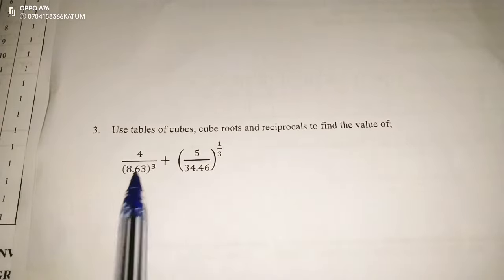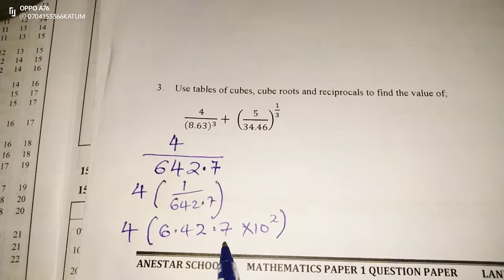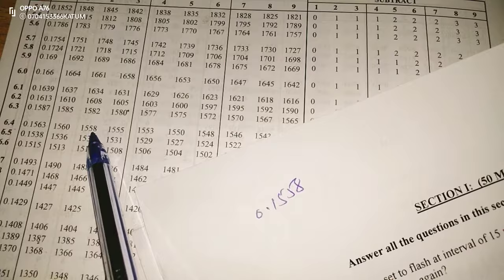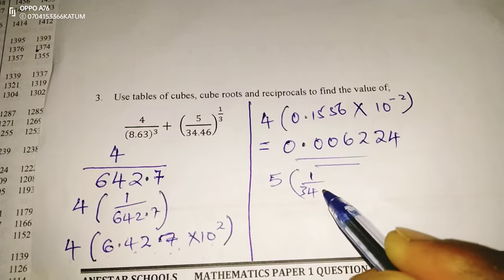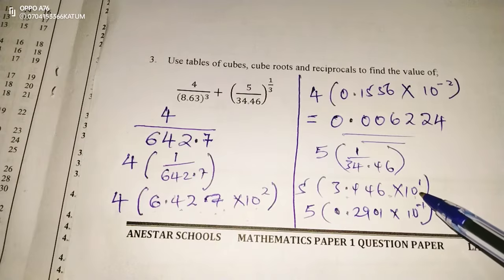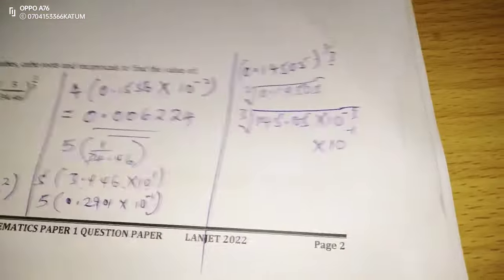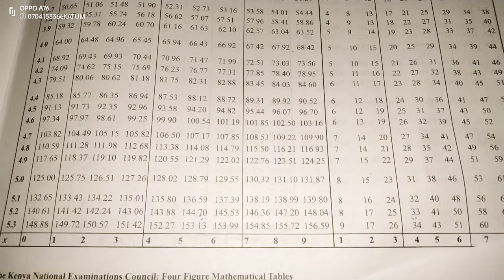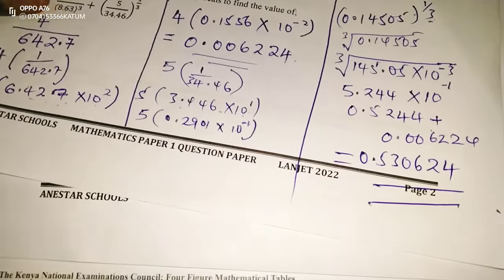USE OF MATHS TABLES, CUBES RECIPROCALS AND CUBE ROOTS